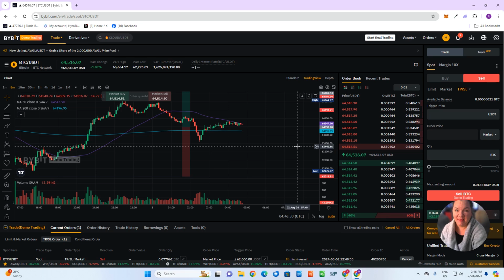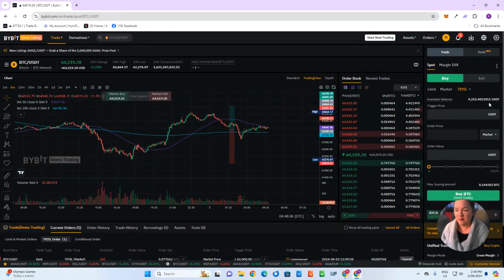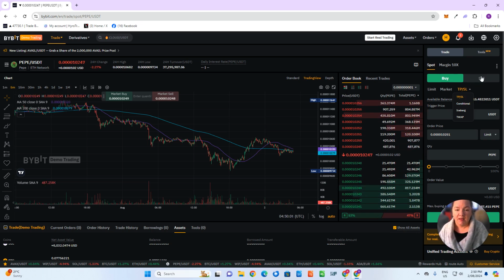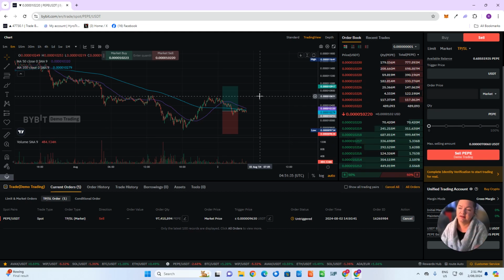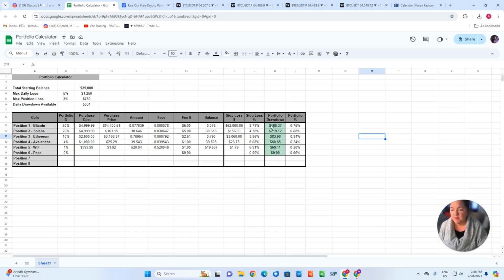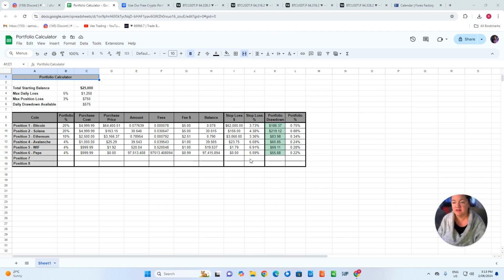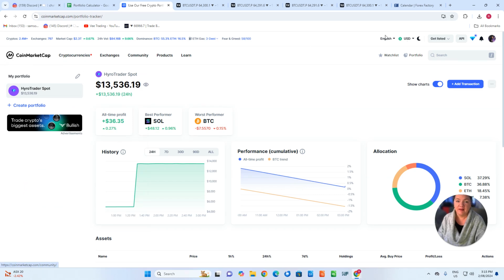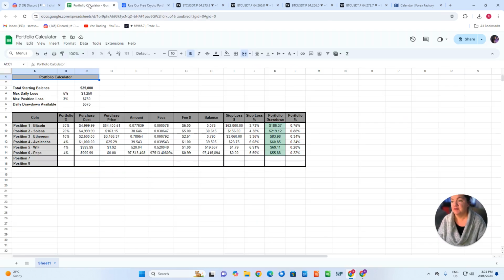Understanding Spot Trading with HyroTrader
In this video, I share my approach to managing my portfolio, focusing on setting stop loss percentages, utilizing a portfolio tracker, and integrating live price updates. I emphasize the importance of keeping stop losses under 5% in keeping with HyroTrader rules and demonstrate how to use a trackers to monitor drawdown positions effectively.

To place a Spot trade on Bybit, track Spot trades, and set buy and loss limits effectively.

Key Steps

Log in to Bybit and navigate to the Spot trading account.
Select the asset you want to trade (e.g., Bitcoin, Ethereum).
Choose between limit or market order for trading.
Enter the amount you want to trade and execute the order.
Manually set a stop-loss for each trade to manage risk effectively.
Keep track of your trades in the Current Orders section.
Use a portfolio tracker to monitor your portfolio percentages, drawdown, and adherence to trading rules.
Input purchase costs, fees, transactions, stop-loss percentages, and dollar values into the portfolio tracker.
Update the portfolio tracker with trade history data from Bybit to ensure accurate tracking.
Monitor portfolio percentages and adjust trading strategies accordingly.
Cautionary Notes
Ensure to set stop-loss orders to manage risk effectively.
Adhere to trading rules regarding maximum daily loss and maximum loss per trade.
Double-check all trade details before executing orders to avoid errors.

Use the portfolio tracker to easily monitor and manage your trading activities.
Regularly update the portfolio tracker with accurate trade data to stay informed about your portfolio's performance.
Keep a close eye on portfolio percentages to make informed decisions about trading strategies.
Follow the guidelines for setting stop-loss orders to protect your investments effectively.

If you're serious about crypto trading and ready to unlock your full potential, I wholeheartedly recommend HyroTrader. Their innovative approach, unwavering support, and commitment to trader success make them stand out in the industry. Join me and countless other satisfied traders on this incredible journey with HyroTrader – where success is not just a possibility, but a reality.